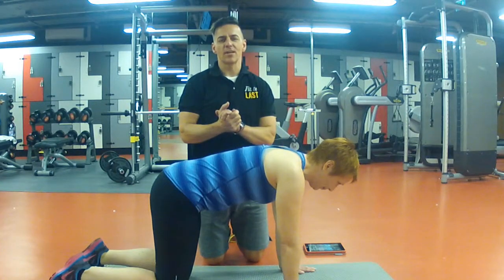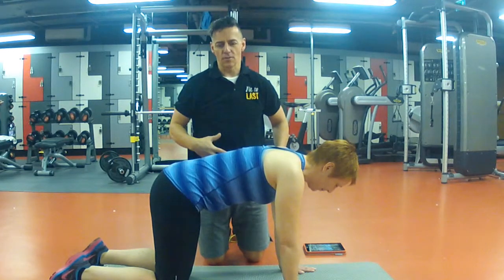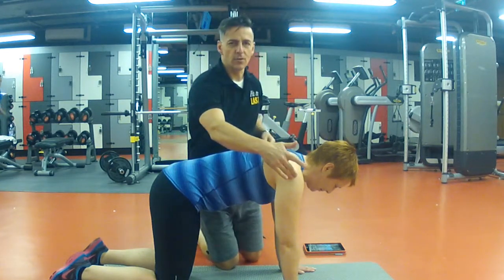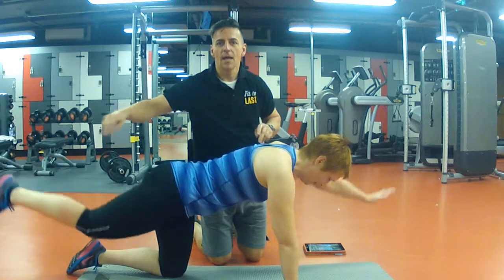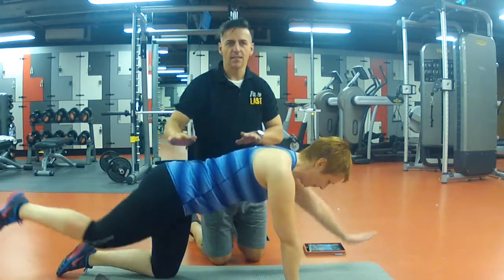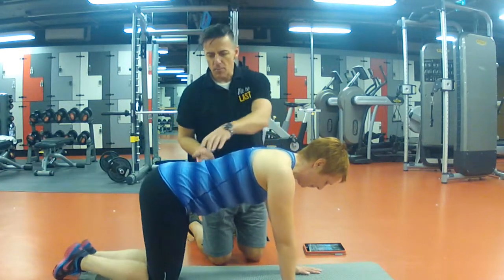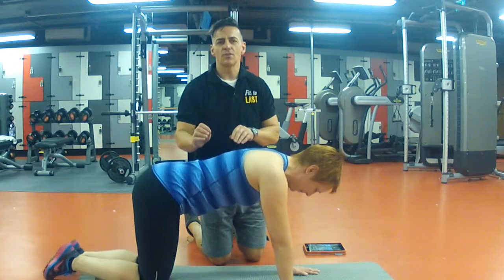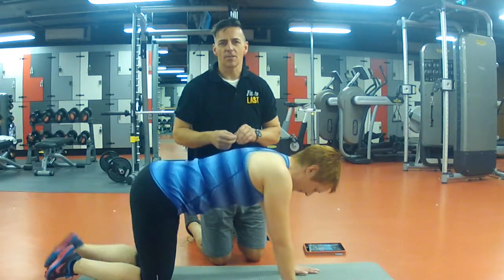FTL Bird Dog Exercise Video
James at Fit to Last illustrates the Bird Dog, a very effective exercise to help strengthen core muscles and improve hip stability.